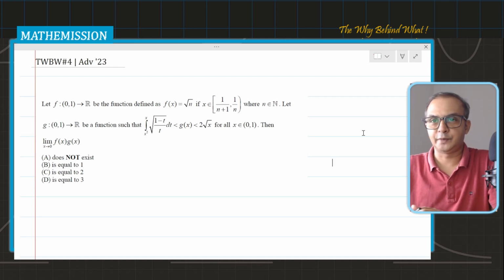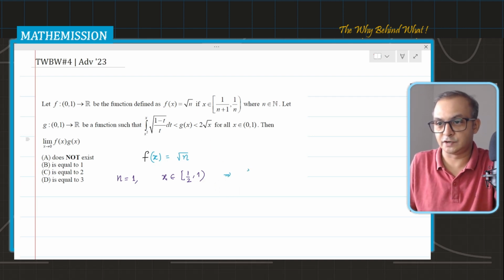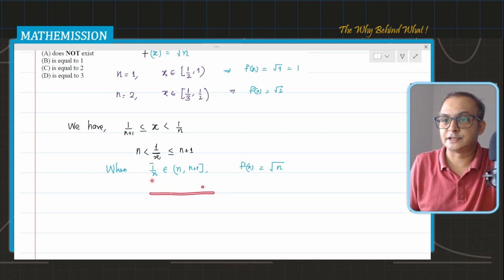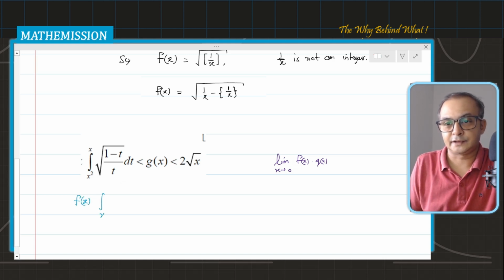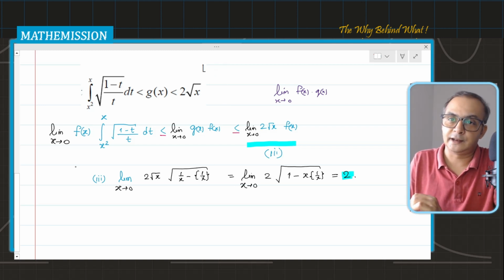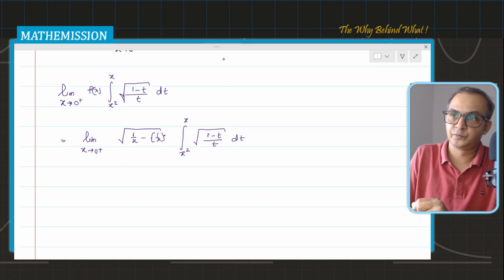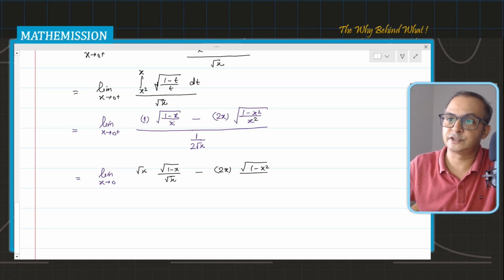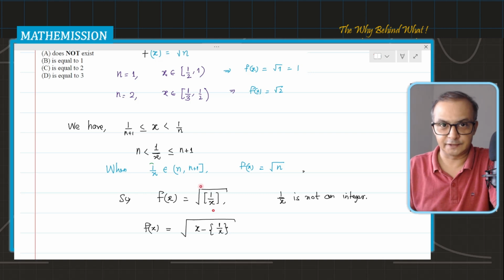Why This JEE 2023 Question Is Deceptively Simple | Ep 4 – The Why Behind What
In Episode 4 of The Why Behind What, we dive deep into a thought-provoking question from JEE Advanced 2023.

This isn't just about solving the problem—it's about unraveling the thought process, exposing the conceptual layers, and answering the most important question: Why does it work this way?

If you're preparing for JEE or love exploring math with curiosity, this episode is for you.

🔍 Watch till the end to discover the key insight that makes this question not just solvable—but beautiful.

✏️ Have a question you'd like me to decode in future episodes? Drop it in the comments!